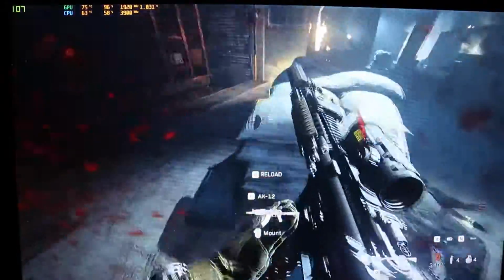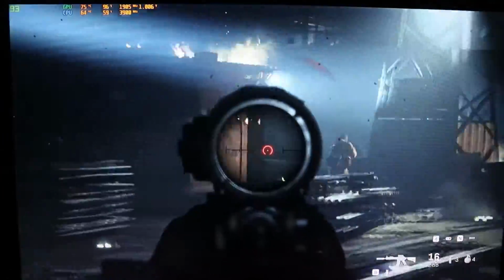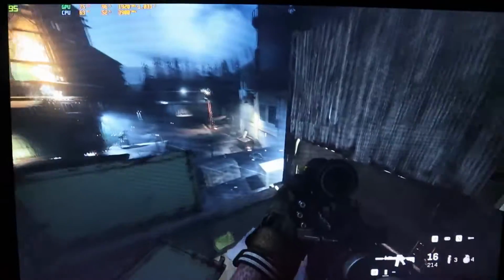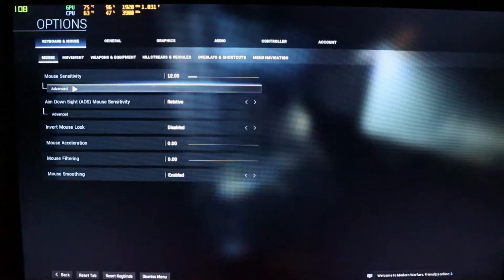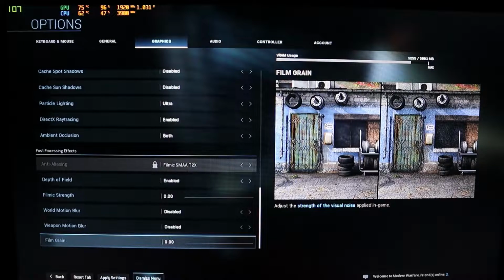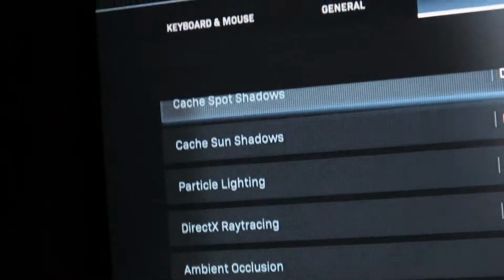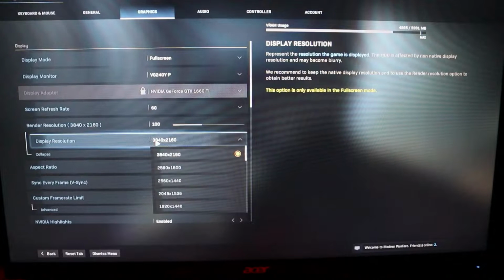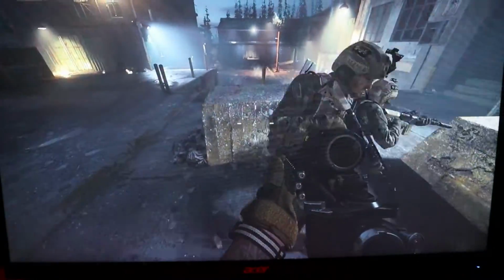Best Budget Gaming Graphics Card - MSI GTX 1660Ti Ventus XS OC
My Vlogging Setup:

Vlogging Camera
Photography Camera
Lens for Portraits
External Mic
External Mic (Cheaper)